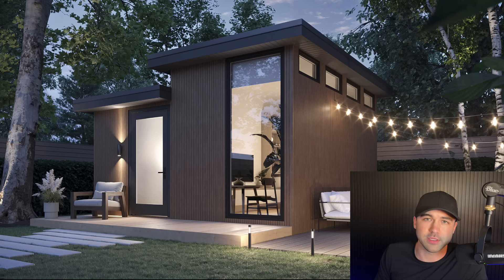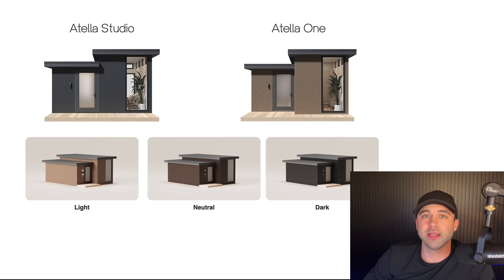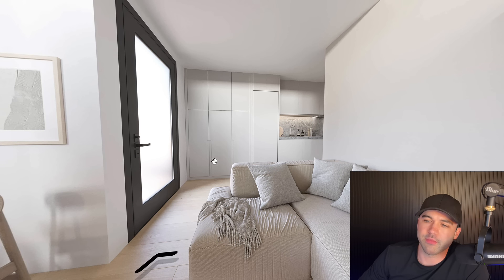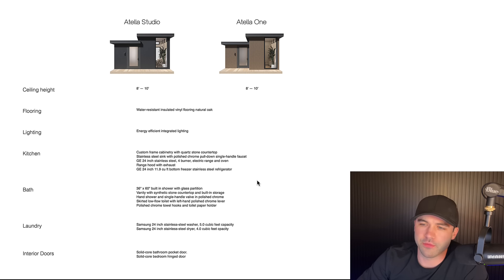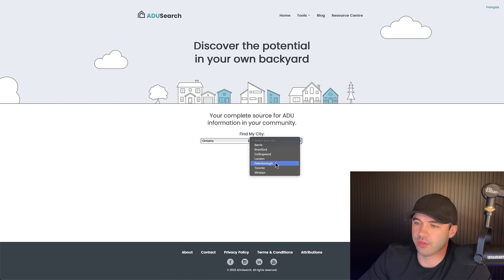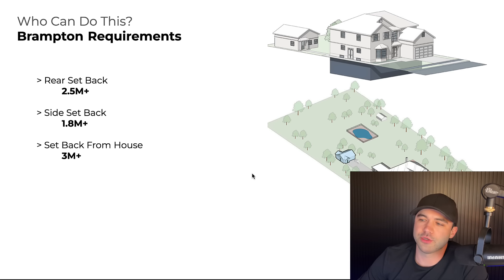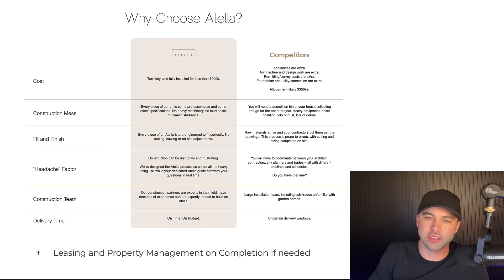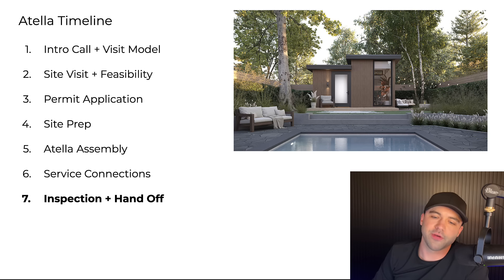toronto condos from $195K?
Interested but not sure if this will work on your property / have other questions? Book a quick call at